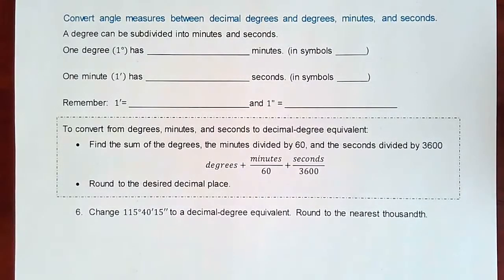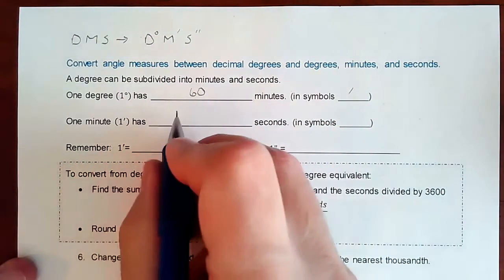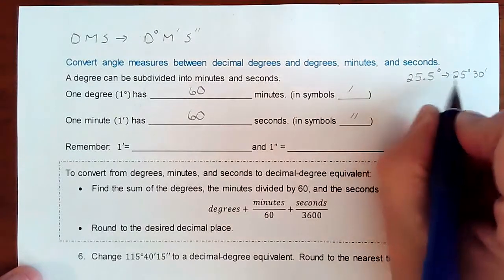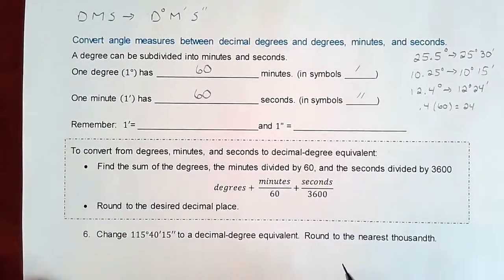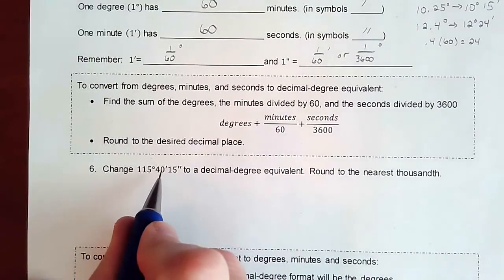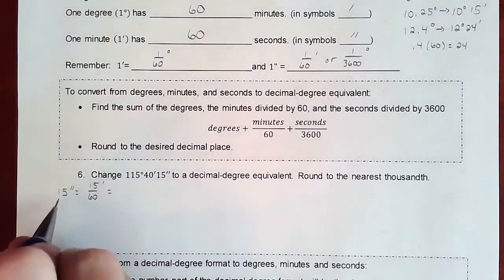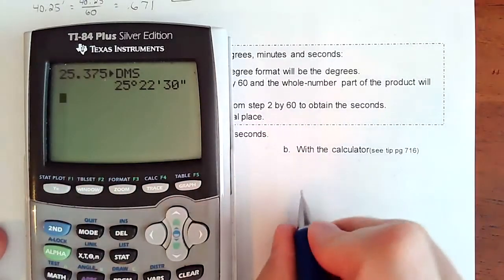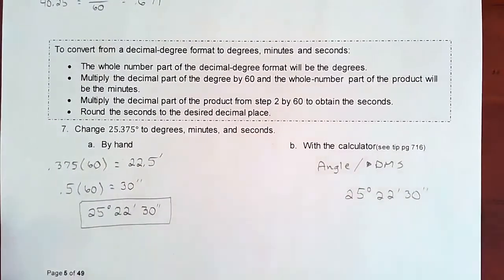Introduction into Degrees, Minutes, and Seconds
How to convert Degrees, Minutes, and Seconds by hand and using a TI-84 calculator.